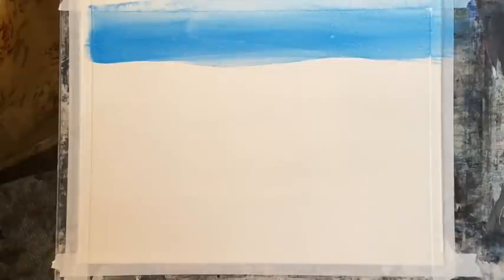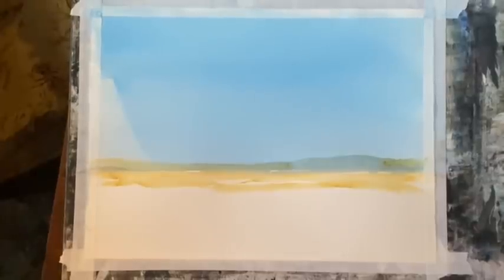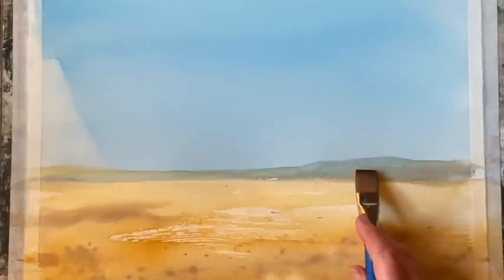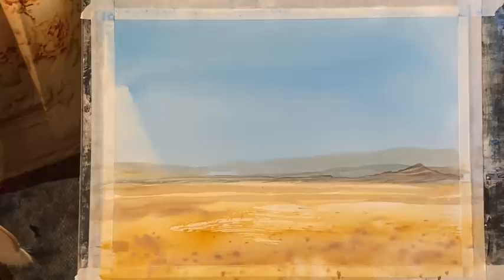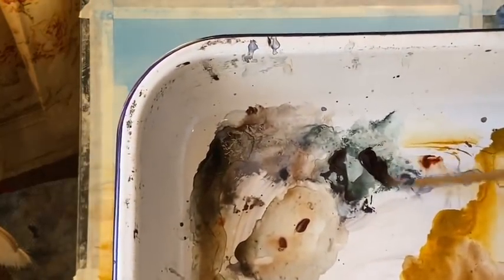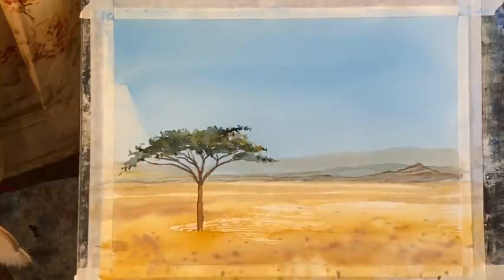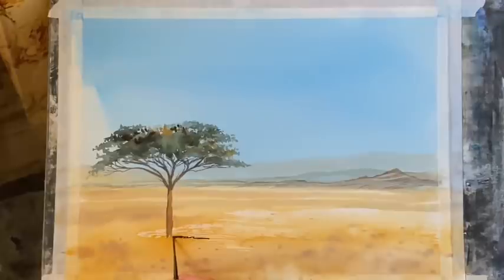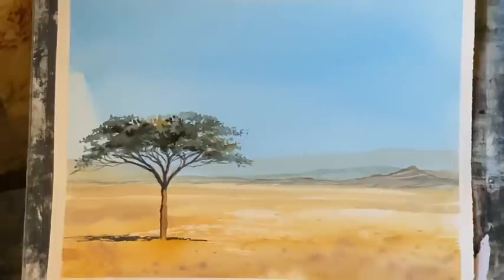How To Paint A Loose Watercolour Desert, simple landscape watercolor hake painting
Materials: Saunders Waterford cold pressed paper, 11" x 15"/28cm x 38cm, hake brushes, flat brushes, calligraphy brush and rigger, with a bristle brush for some spattering. My paints are Cotman tubes, in cerulean blue, raw sienna, burnt umber, yellow ochre, paynes grey and Winsor & Newton perylene green.
My board is at an angle of about 45-60 degrees, my paper isn't pre-stretched, it is taped and it expands as I paint, but the tape holds it so it flattens as it dries.